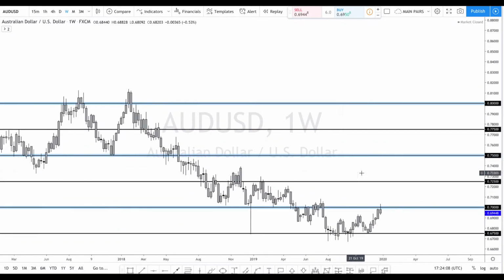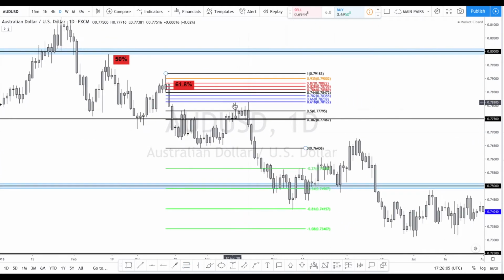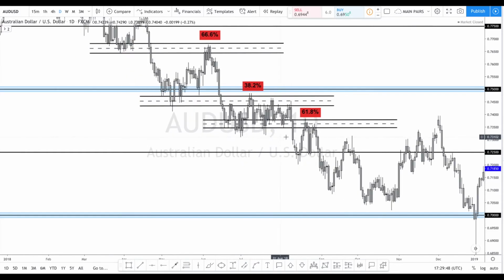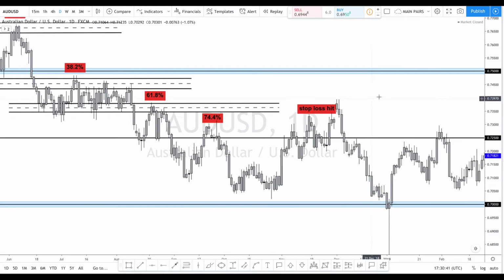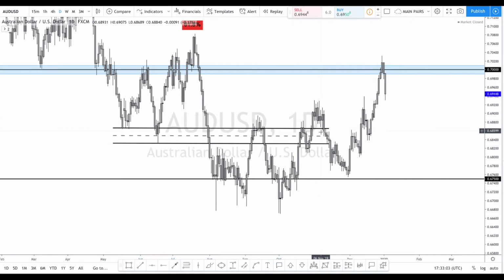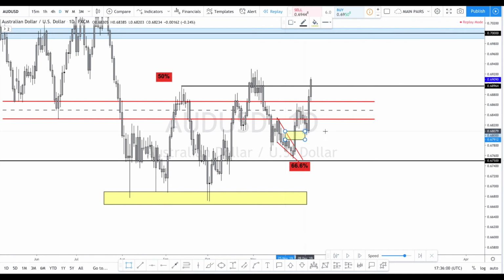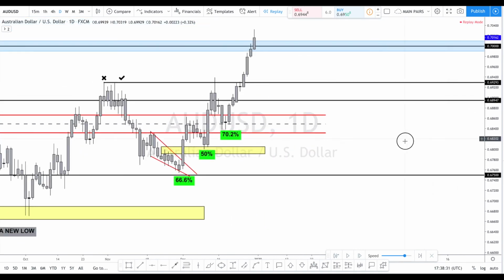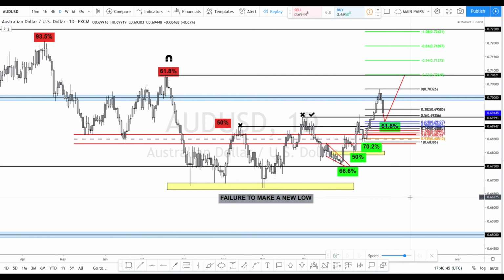FMG Online Course | Learn Forex 2021 | Full Series | 30 Episodes | EPISODE 25